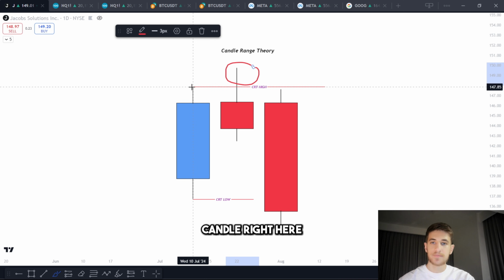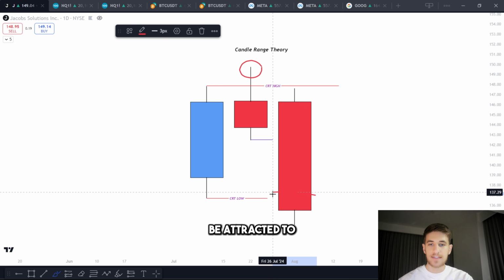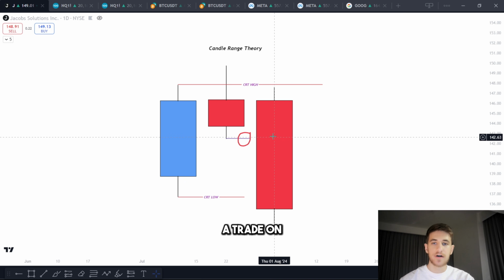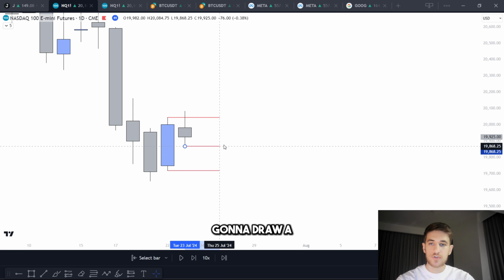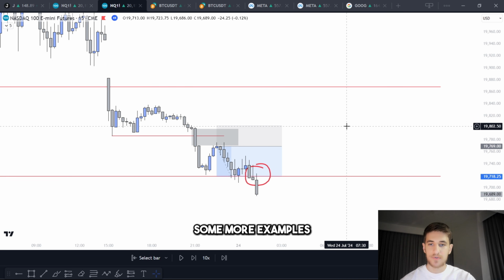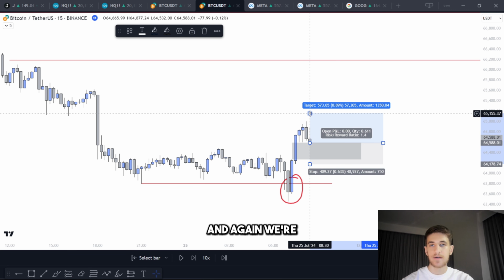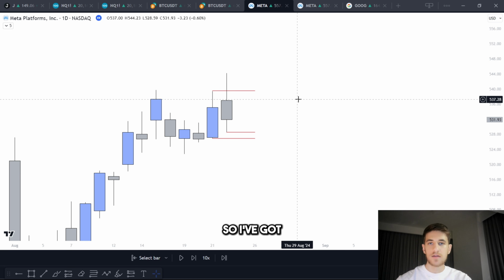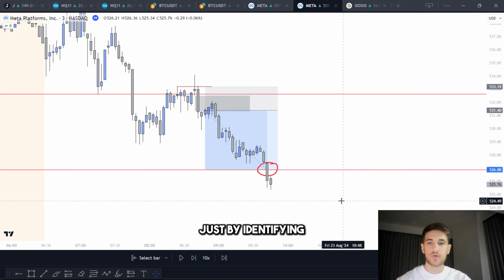ICT Candle Range Theory (CRT) Simplified & Explained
This video will be a complete in-depth guide to candle range theory, otherwise known as ICT candle range theory. All candles are ranges, you'll understand after watching this video. Becoming a profitable trader means understanding ICT candle range theory in-depth. So if you're looking for a guide on ICT CRT, you're in the right place.